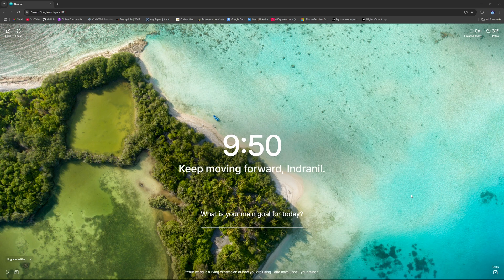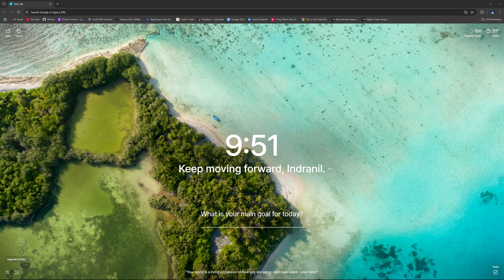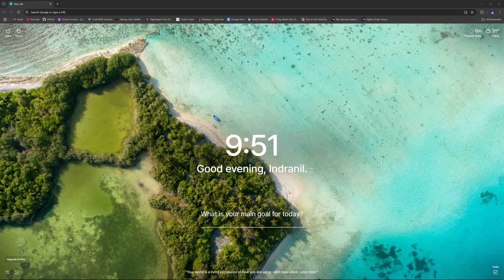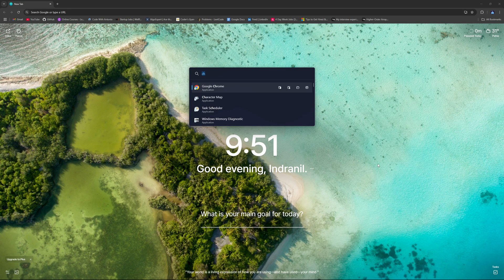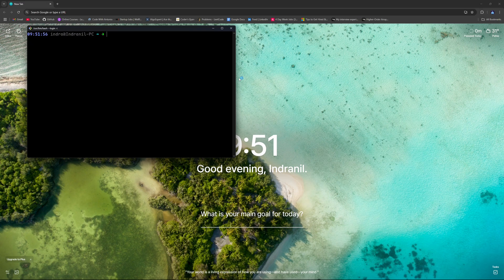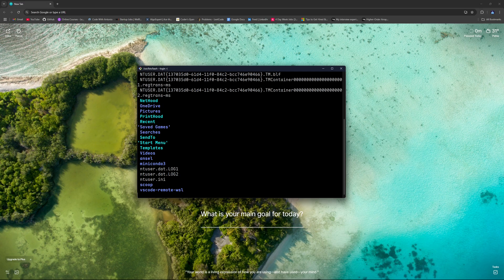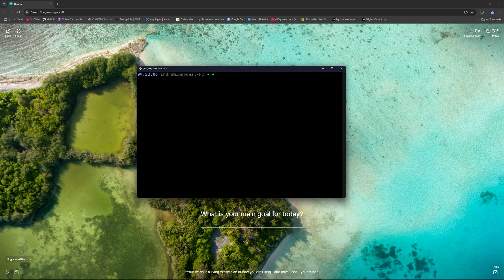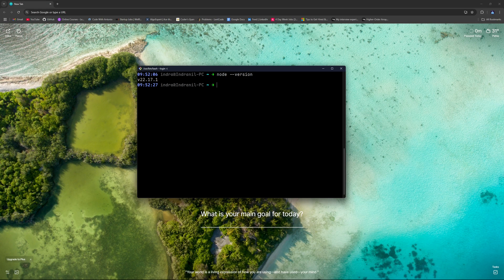The best Terminal Shell in Windows for Developers 🧑‍💻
Discover the Best Terminal Shell for Windows Developers 🚀
If you’re a developer working on Windows, you know how important it is to have a powerful, flexible, and efficient terminal. In this video, I reveal what I believe is the absolute best terminal shell for Windows, designed specifically with developers in mind.

Detailed Overview: See what sets this terminal shell apart from the rest.

Give a star in GitHub.

Key Features Breakdown: Dive into the features that boost productivity and make development easier.

Real-World Demo: Watch me use this shell for coding, Git version control, running scripts, and more.

Customization Tips: Learn how to tweak themes, plugins, and workflows to match your needs.

Performance Comparison: See how it stacks up against classic Command Prompt, PowerShell, and others.

Blazing fast performance

Modern user interface

Deep developer customization

Integrates with WSL, Git, Python, Node.js, and more

Rich support for tabs, panes, and advanced keyboard shortcuts

Don’t miss out! Whether you’re building web apps, working with containers, or just want to level up your Windows environment, this shell has you covered.

Drop your favorite terminal or any tips in the comments—let’s help the dev community build the ultimate toolkit together!